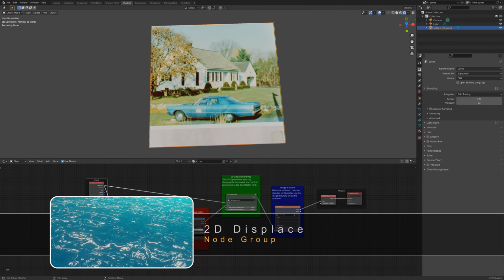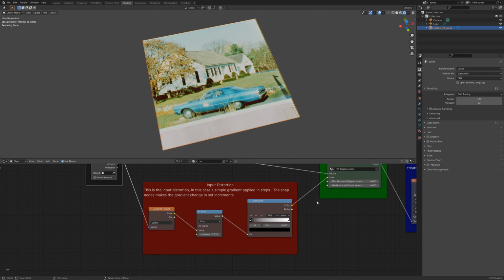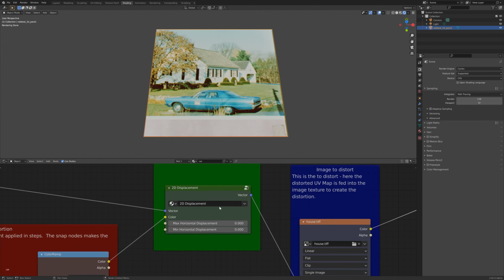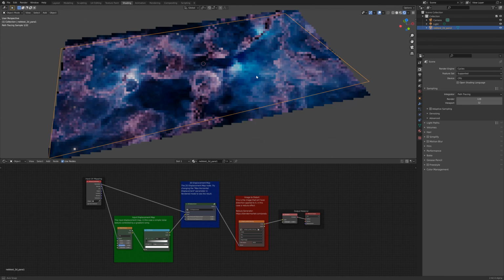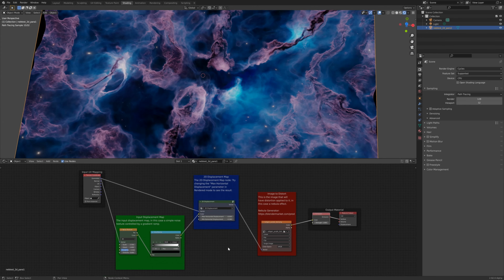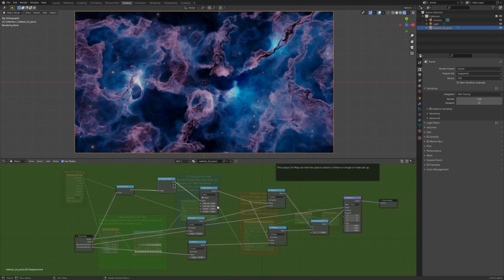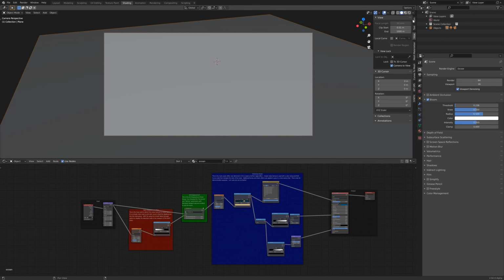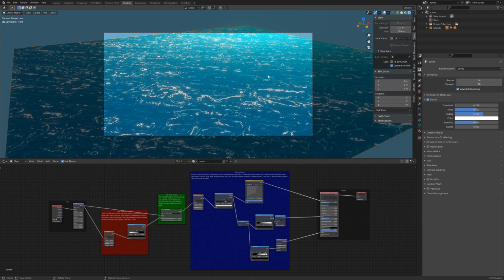2D Displacement in Blender Demo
A simple node group that adds 2D distortion effects to your materials in EEVEE or CYCLES.

Good for creating subtle movement effects in 2d images or materials like water ripples or clouds.

This video shows you inside the node group, talks about how it works, and what sorts of effects you can get.